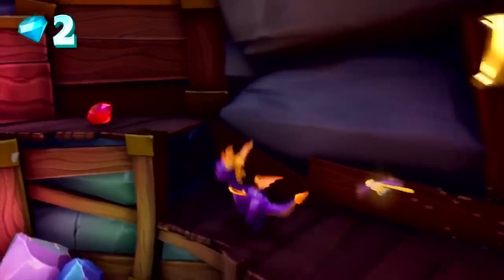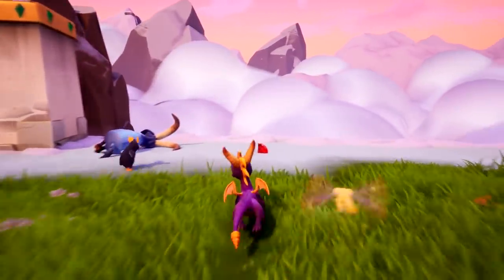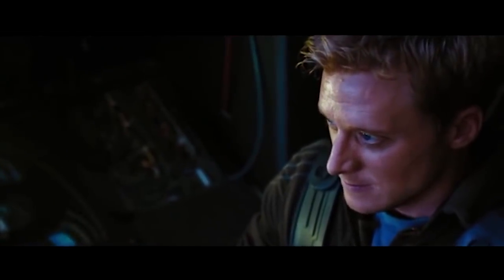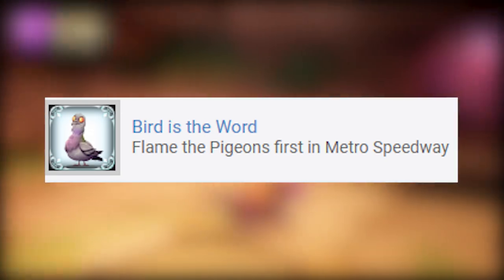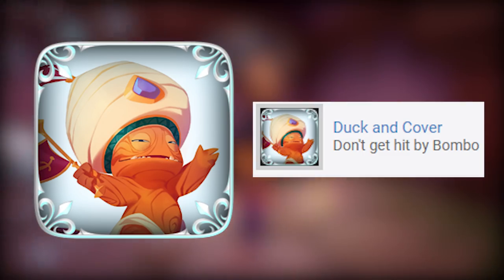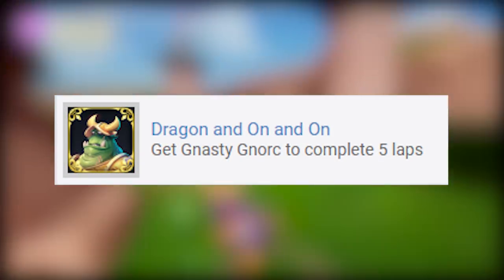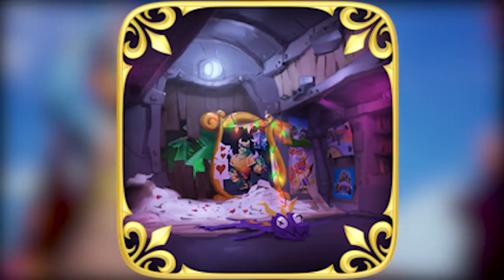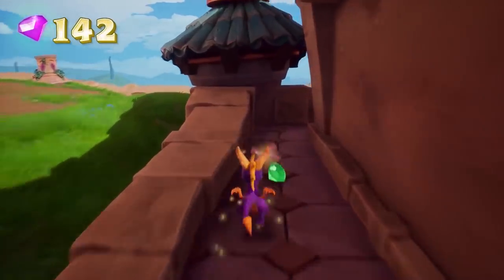Spyro Reignited LEAK: ALL Trophies and Achievements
A few days ago the whole trophy list for the Spyro Reignited Trilogy was leaked online! Sp In this video I cover some of the really cool achievements and some of there references.

Here are the links to the Trophies for your viewing pleasure

Spyro Riptos Rage! / Gateway to Glimmer